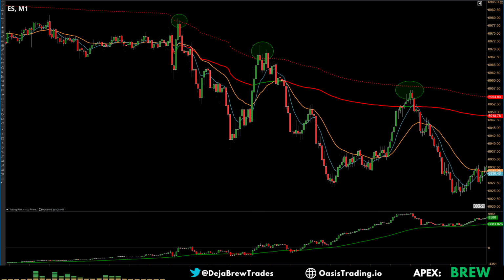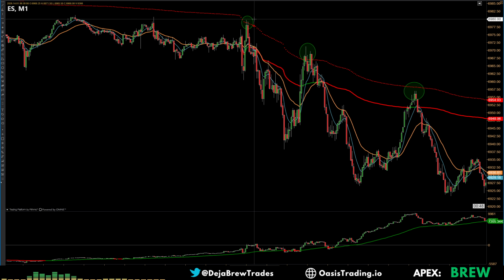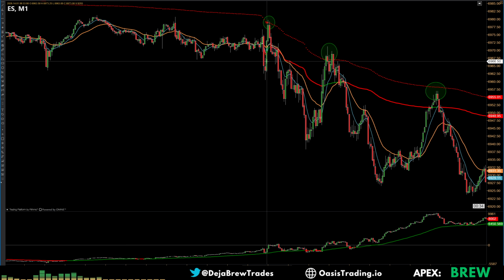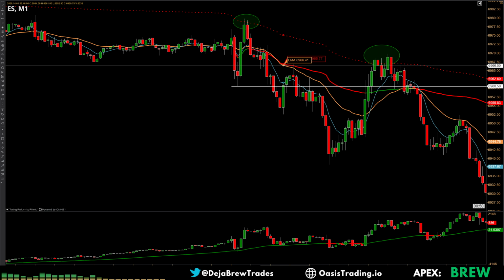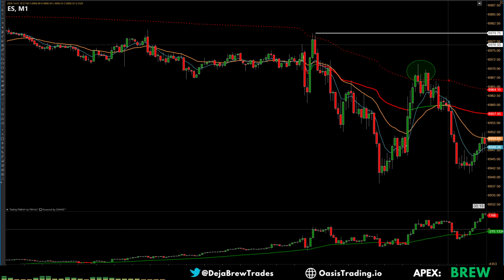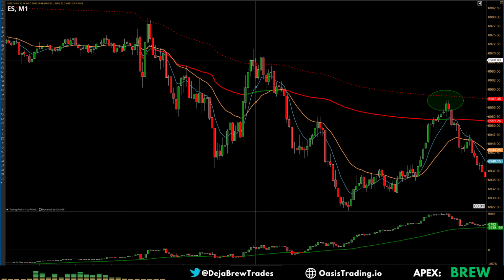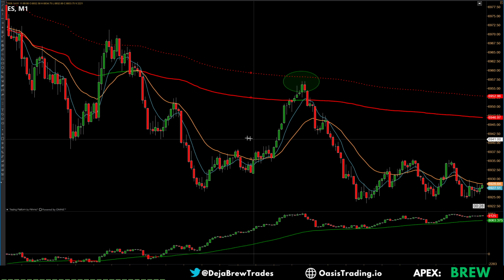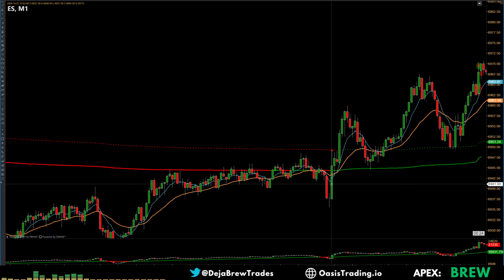Bear Flag into VWAP Trade Recap. Perfect Setups for ES and NQ Futures.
These trade examples are from January 14th 2026. This day showed near perfect examples of how to trade the bear flag into vwap setup, multiple times throughout the day on ES and NQ futures.